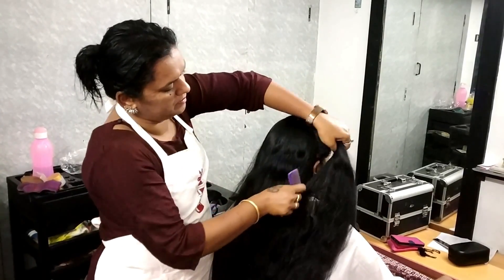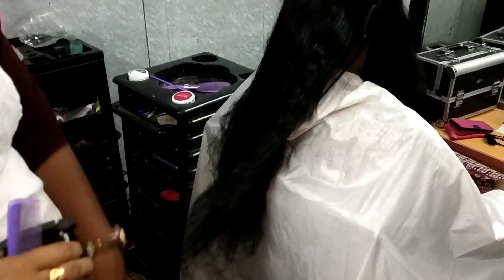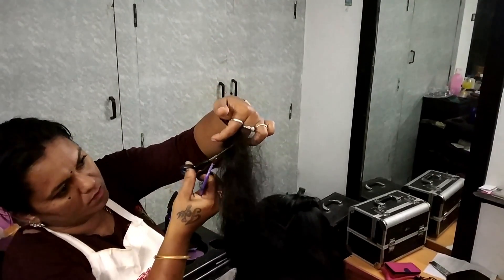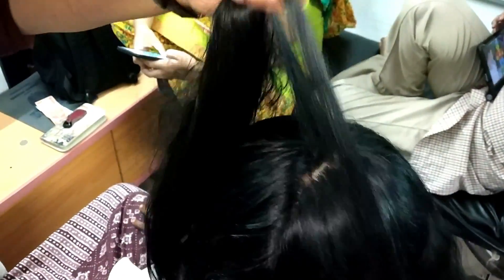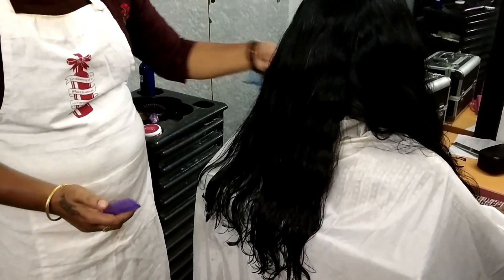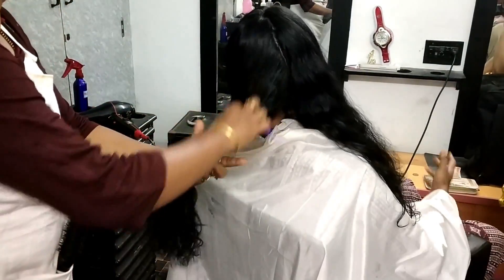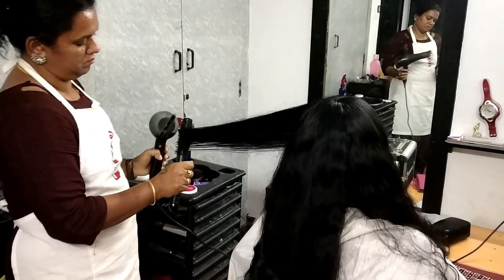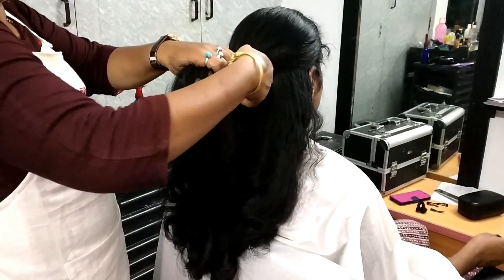long layer Hair Cut Full Explanation || Easy Method Layer Cut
Paris Beauty Parlour
Madurai-14
Contact-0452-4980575#long layer Hair Cut Full Explanation# Easy Method Layer Cut How to Cut Layer Cut#Curly Hair Layer Cut#